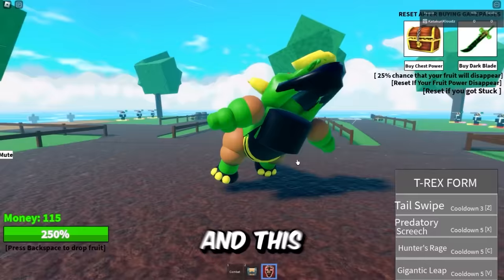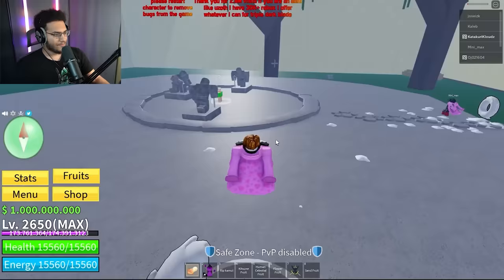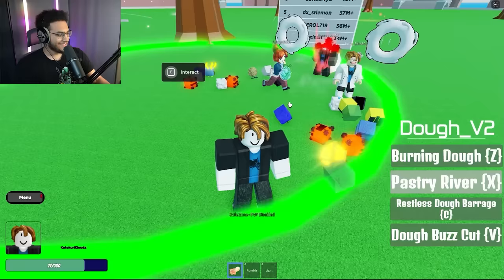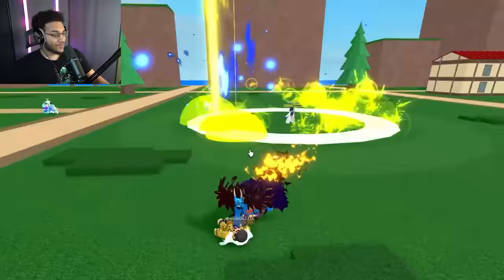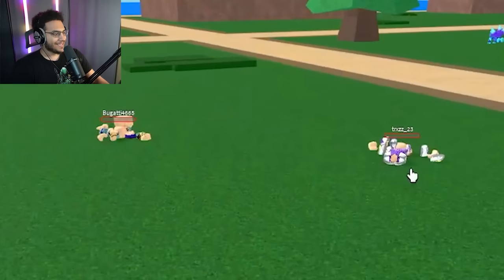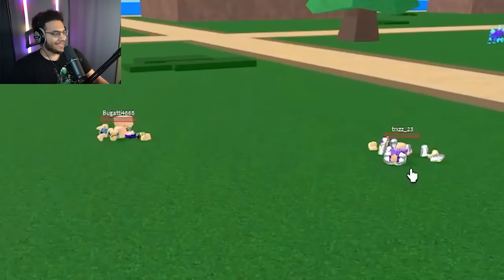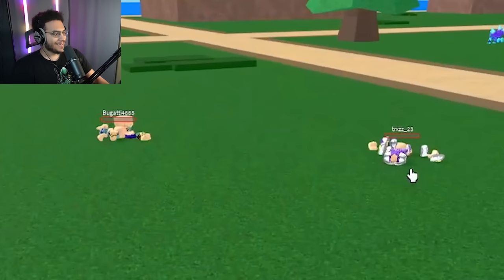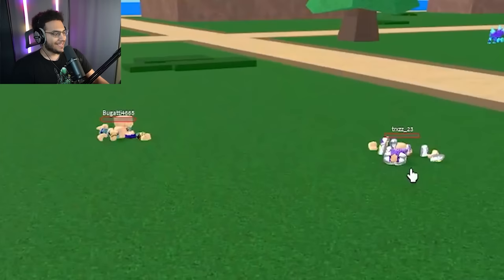Beating FAKE Blox Fruits Games..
in this video i'm gonna be playing a bunch of FAKE Blox Fruits games. And Rate each of them to see which is the BEST vs WORST Game of them all